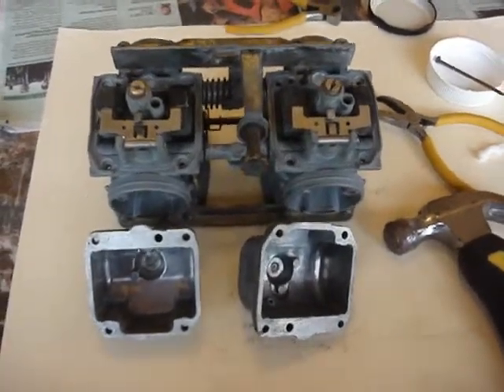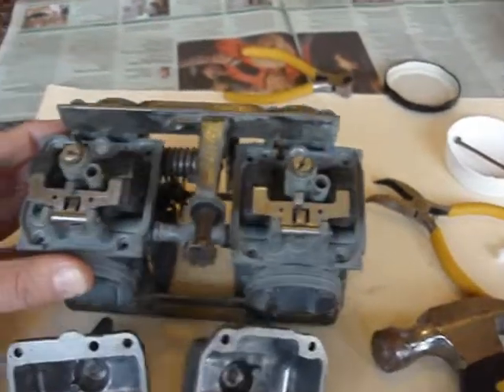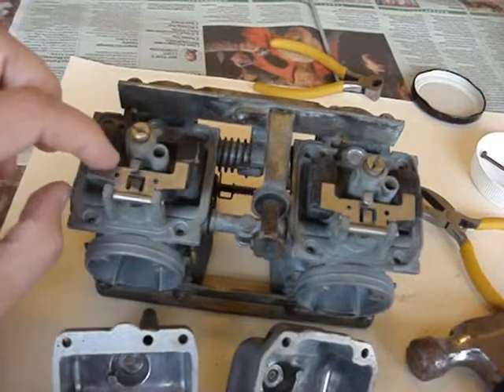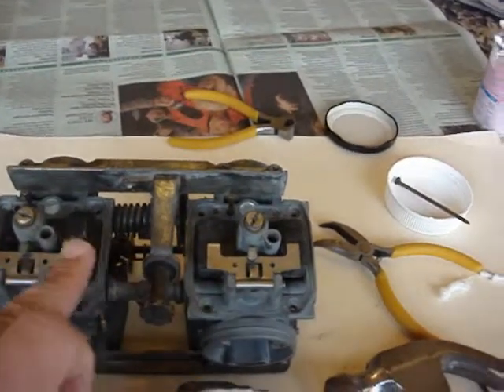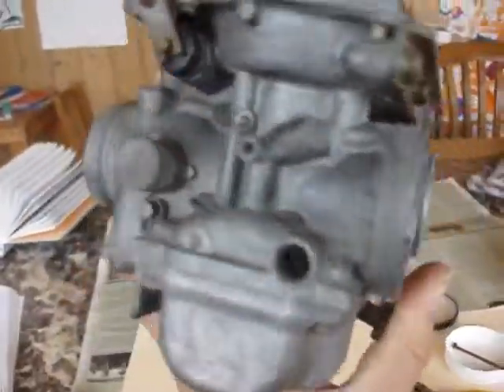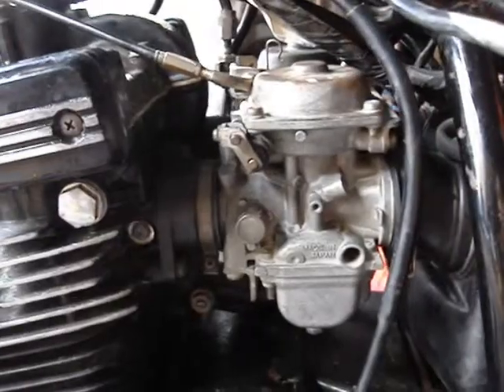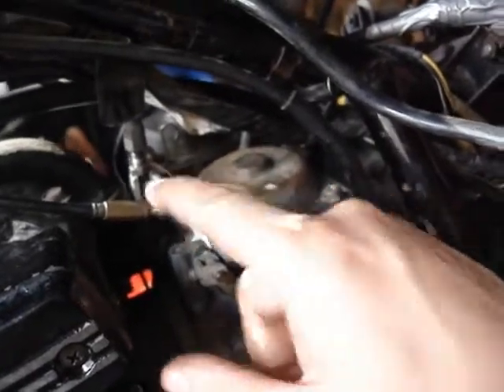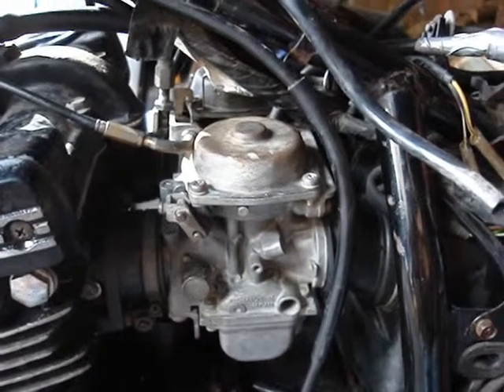Suzuki GSX250S - carb reinstall